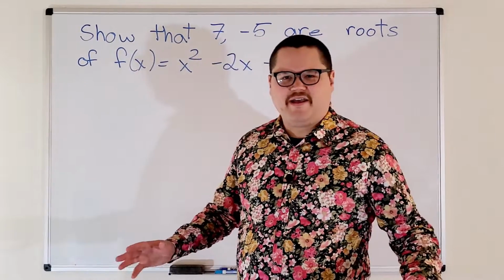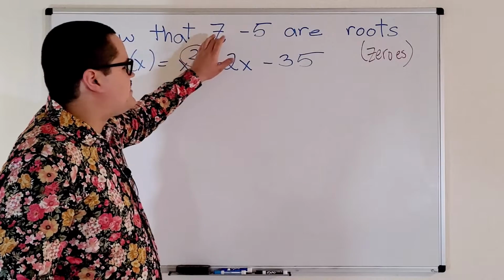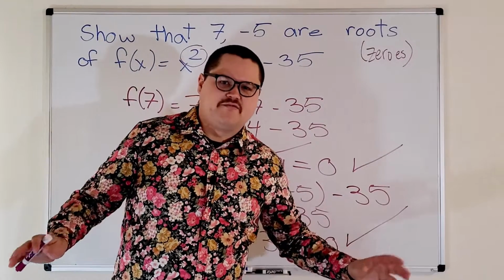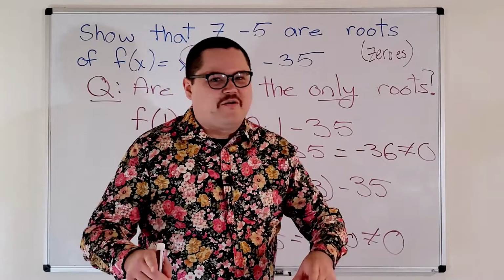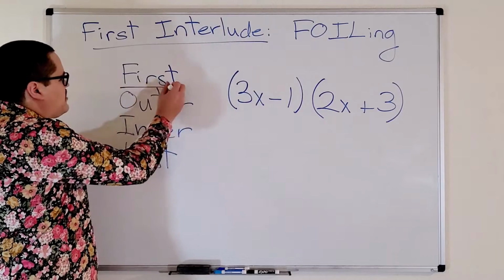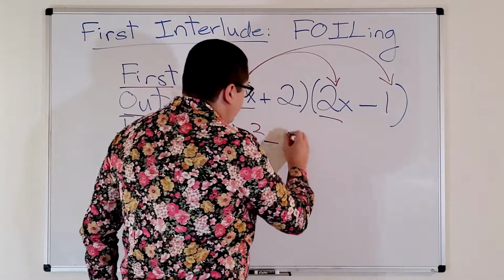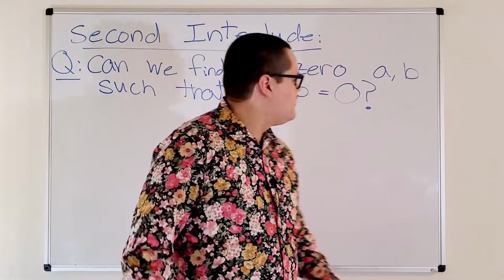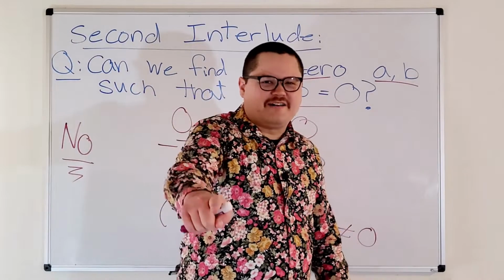Solving Quadratic Equations by Factoring, Part 1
We review the definition of root/zero of a quadratic equation and also review how to FOIL binomials.